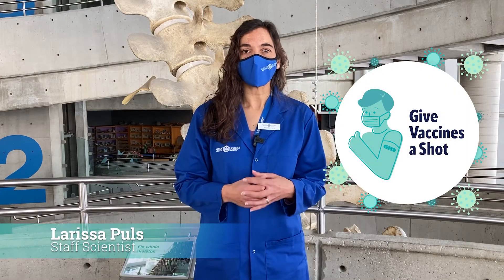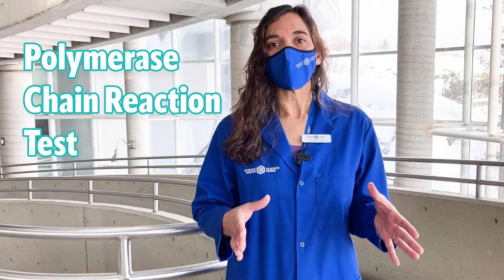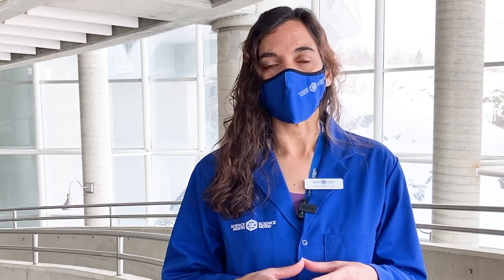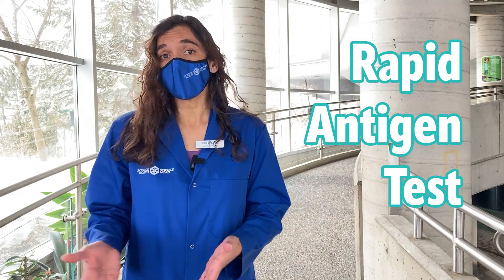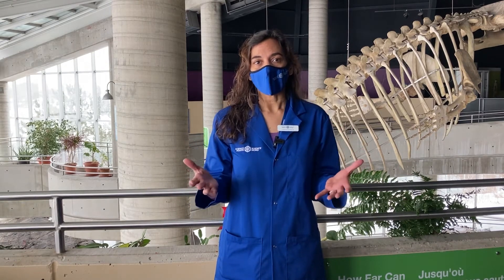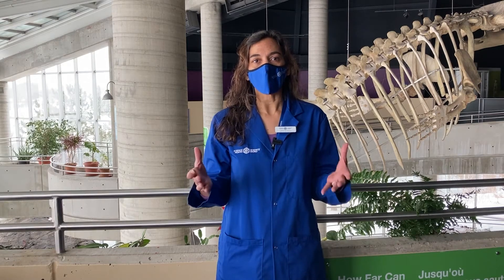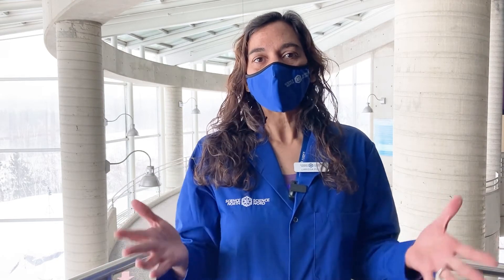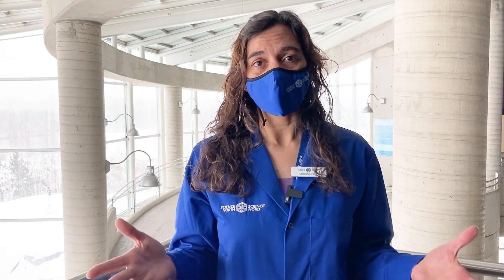COVID Tests: PCR vs Rapid Antigen Test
🧪 Everyone is talking about COVID tests – PCR, rapid antigen, etc. But what are they and what's the difference between them? 🤯 Worry no more! Here's a video to help you understand the science behind how COVID tests work. 😊

SUPPORT SCIENCE NORTH! ❄️